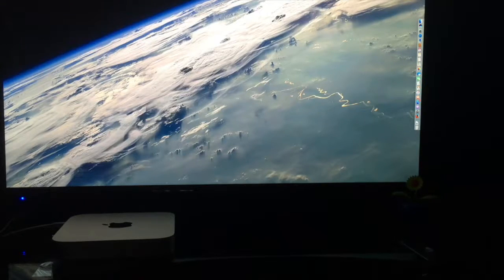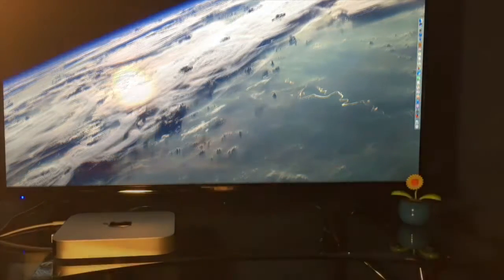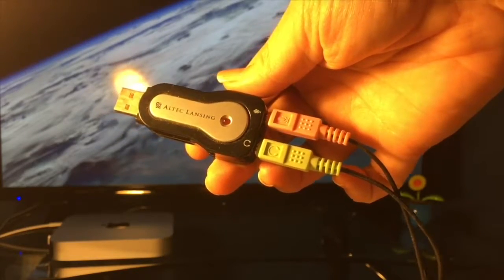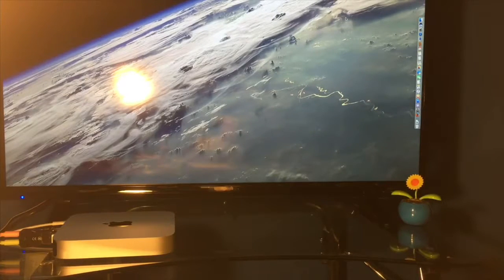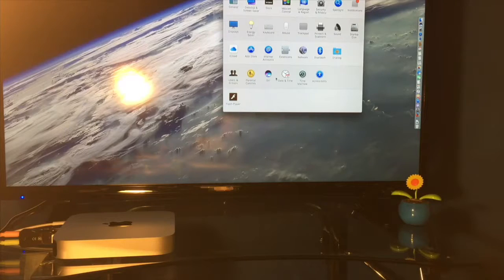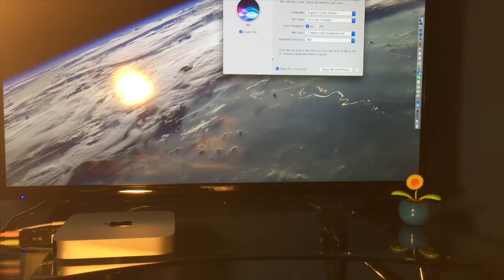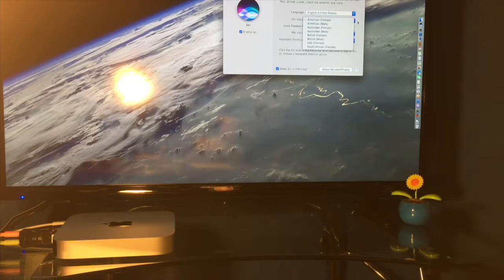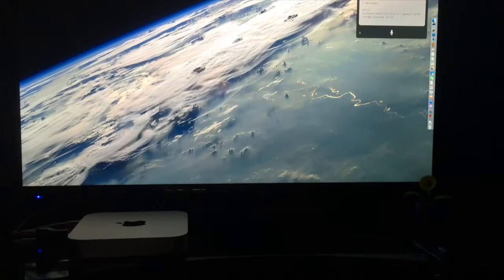Very Quick Installation Walkthrough add Mic Mac Mini for Siri MacOS Sierra Beta How to Mac Momma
Walkthrough of very quick installation of Siri MacOS for the Mac Mini video.  In this video a microphone is added to enable the Apple Computer to work with Sierra. MacOS Sierra 10.12.1 for the hands free experience. Upgrade to the new version.

This is the shorter version of the video Quick Installation Walkthrough easy install of add Mic 2016 Mac Mini for Siri MacOS Sierra Beta How To Add a microphone to the mac mini to enable Siri that is part of the MacOs Sierra Beta test software. Pug and go quick install. In the original video was much longer, but this video is much shorter.

No uninstall needed.  Just plug and go and Siri will be up and running.